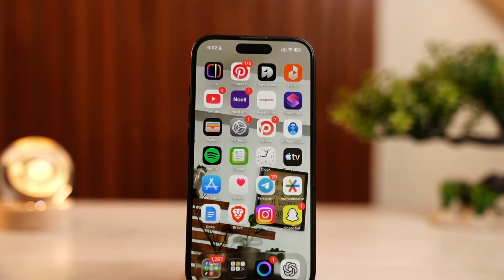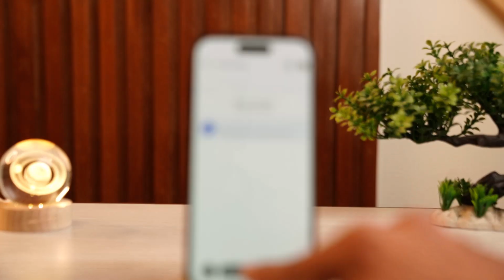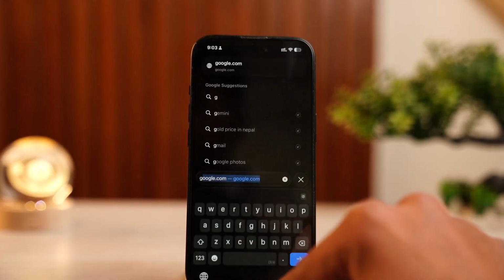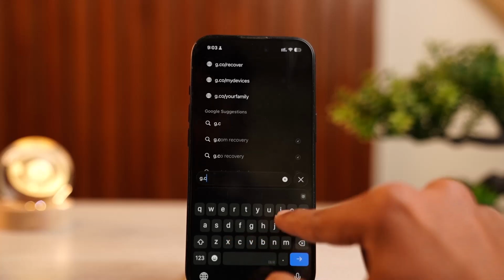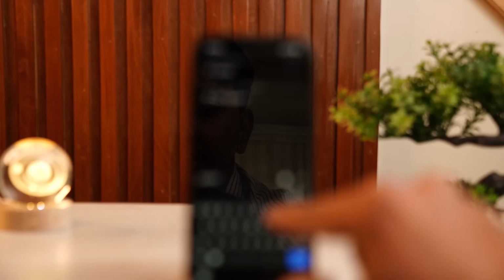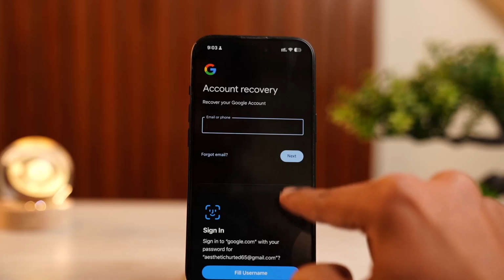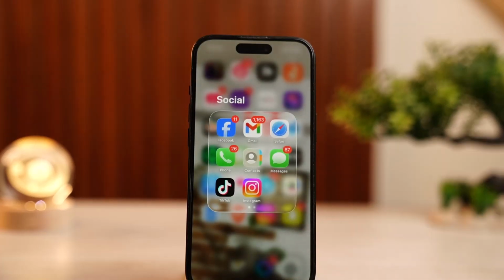How to Fix Youtube Channel Hacked